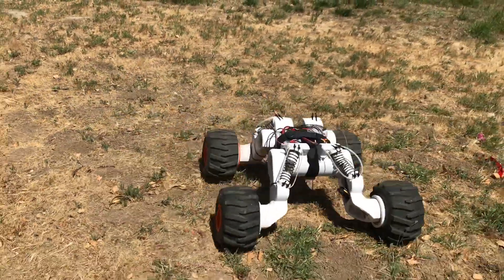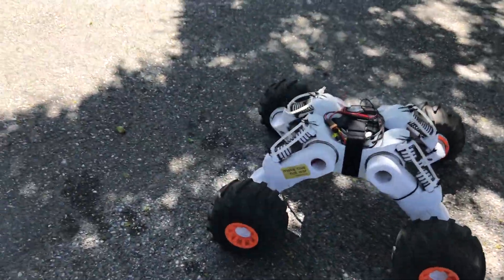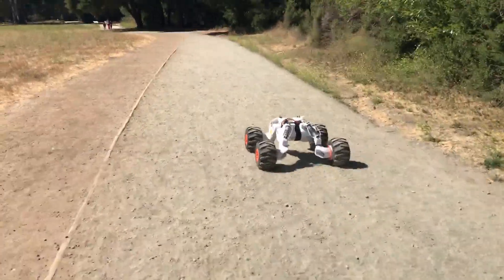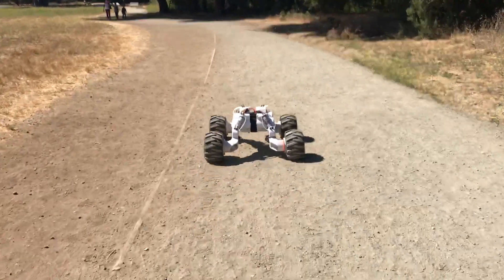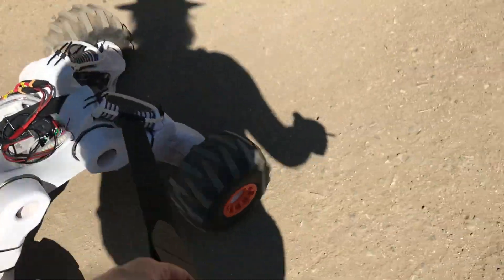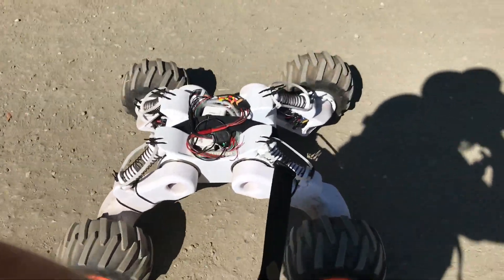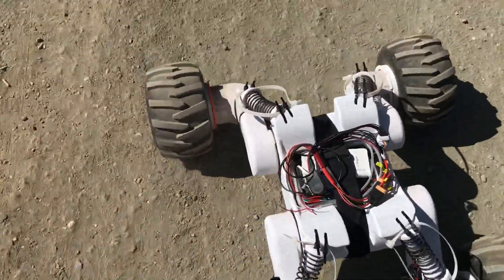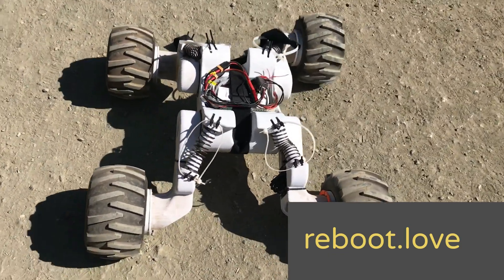Taking Rover out for a 2.0km drive!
In this video I take Rover on a 2.0 kilometer drive, and examine some of the issues that come up along the way.

My target for Rover is 5km drives on a single charge and 50kms before it needs any mechanical service. I am still working out the issues in the gearboxes, and tests like this are critical to field proving the design!

Please see the previous video for a closer look at preparing Rover for a day out like this.

This video is licensed CC0, except the music which is licensed separately - see below.